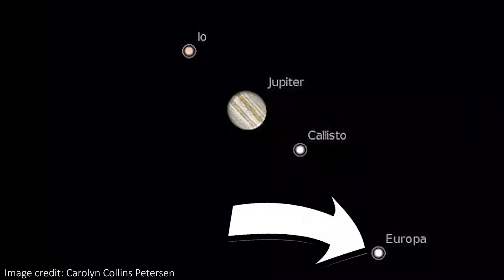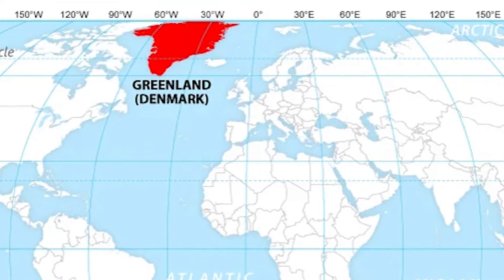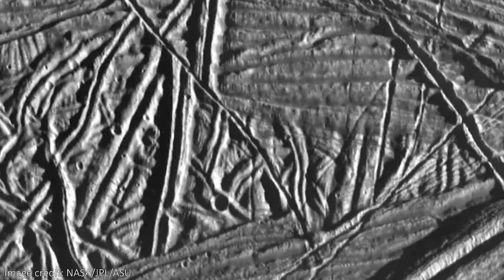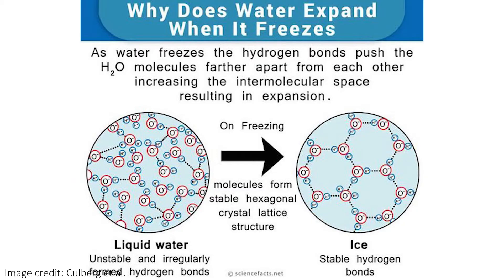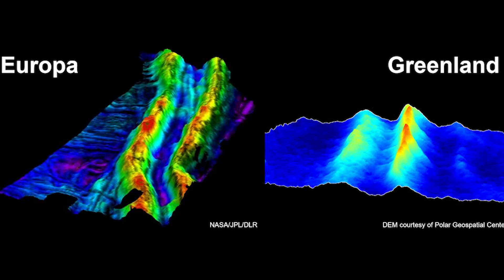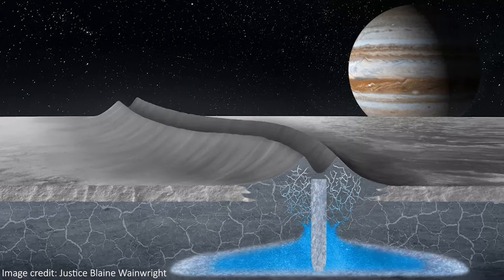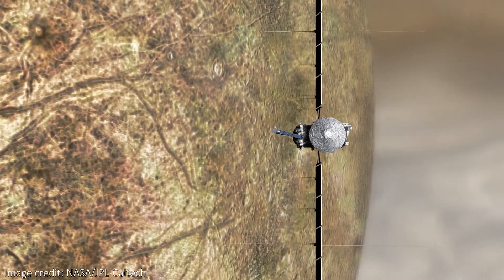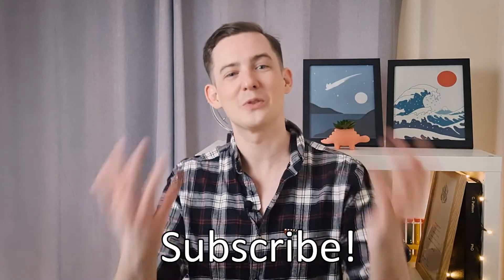Ridges From Jupiter's Moon Europa Found in GREENLAND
Papers about the ridges:
Culberg et al. 2022 Nature paper
Greenberg et al. 2014 paper

Hey team!